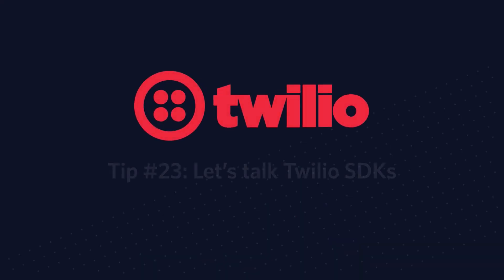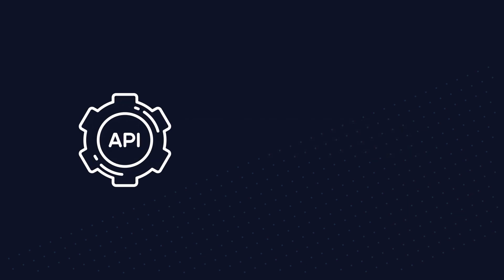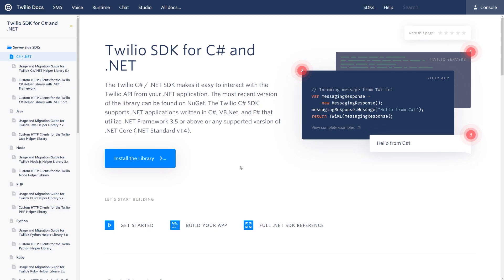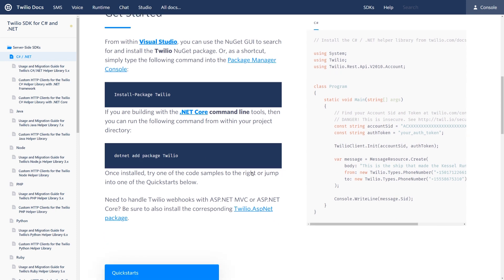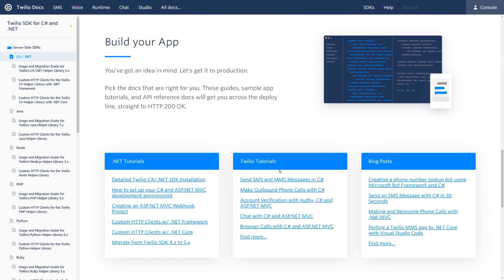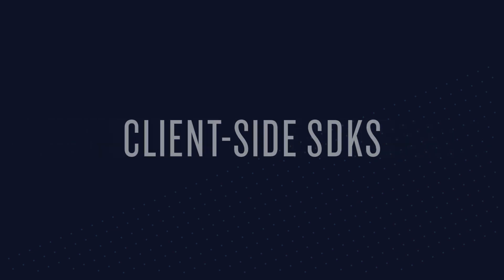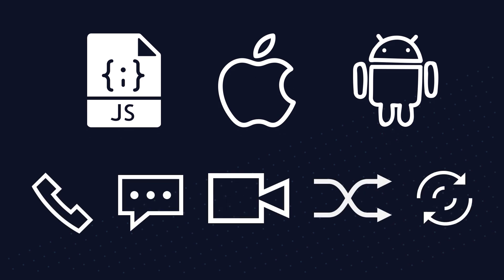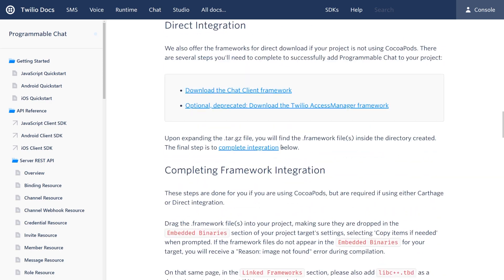Quick tour of the Twilio SDKs - Twilio Tips #23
If you've ever wondered why Twilio has so many SDKs, this is the tip for you! We'll quickly walk through the differences between server-side and client-side SDKs on the Twilio platform and take a look at the documentation that's available for the different types of SDKs you can use when working with Twilio products such as SMS, Voice, Chat, and Video.

This Twilio Tip was entirely created live on Twitch over